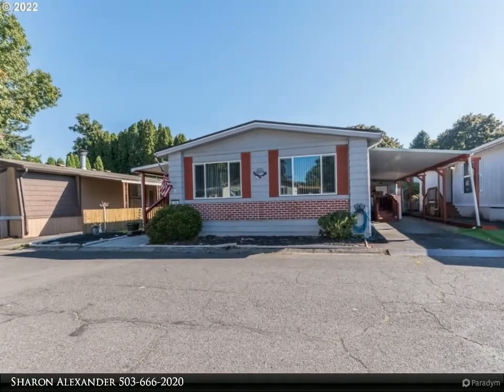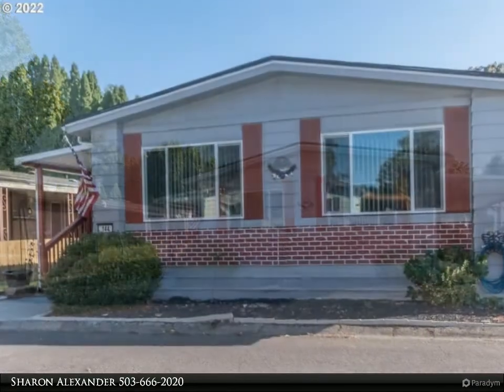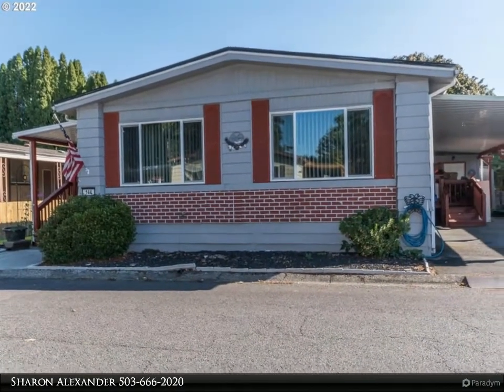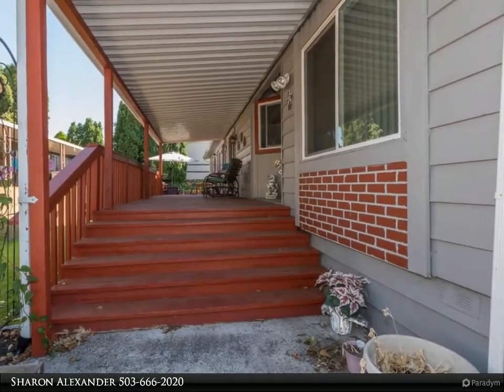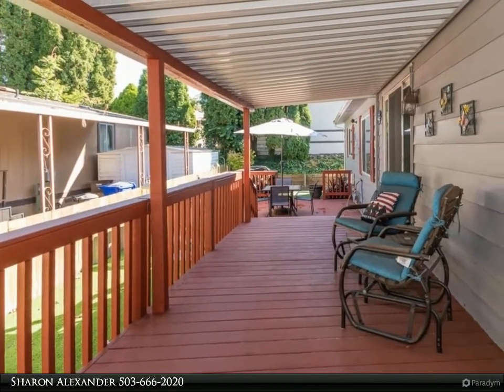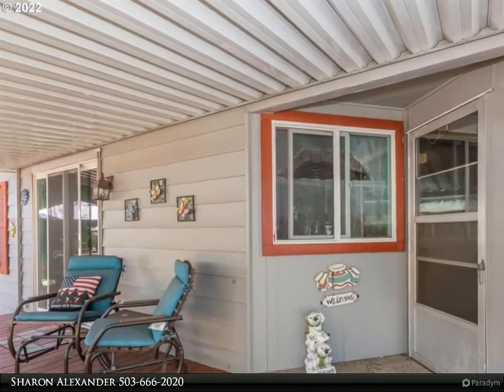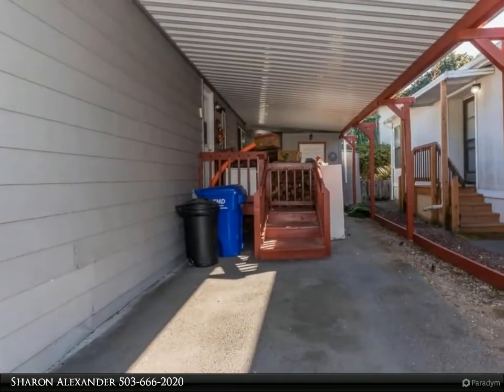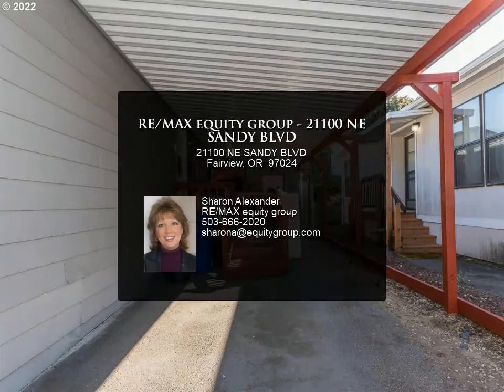RE/MAX equity group - 21100 NE SANDY BLVD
Beautifully Updated and Cared for Home in the highly desirable Quail Hollow 55+ Mfg Home Community with a Huge Recreation Center & In Ground Pool. Remodeled Kitchen with Hickory Cabinets, Stainless Steel Appliances & Lots of Counter Space for the Chef in the Family. Primary Suite with a Remodeled Bath, Ceiling Fan & 3 Closets. Large Living Room flows into a Nice Dining Area with a Built in Hutch, Nice Family Room with a Slider out to a Great Covered Deck. Laundry Room & Heat Pump too!

2 full bath

Sharon Alexander
RE/MAX equity group